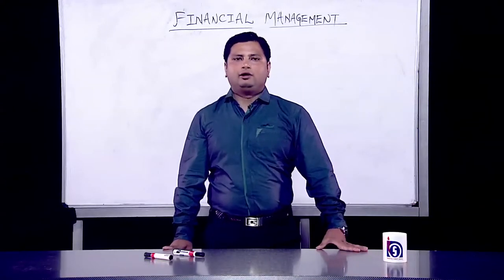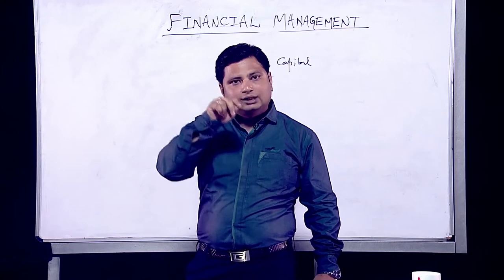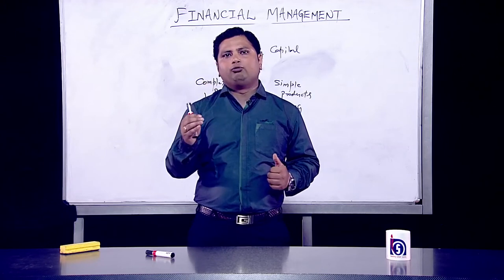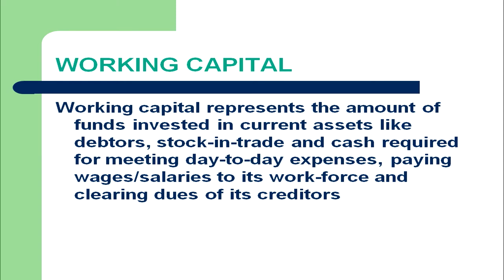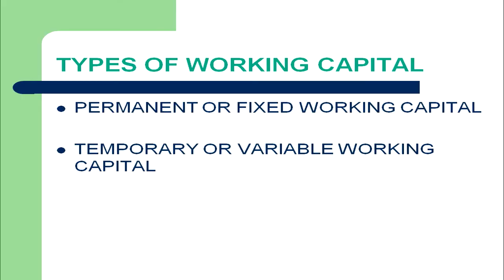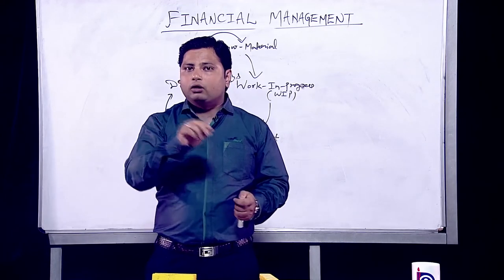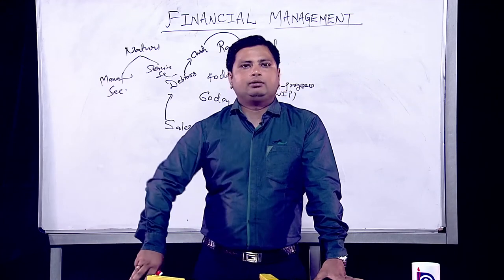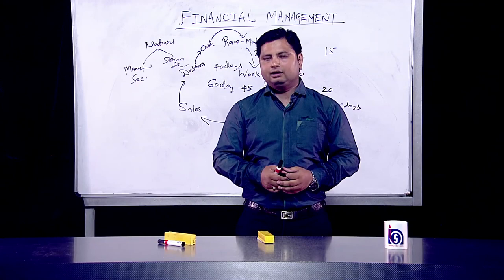17 Financial Management Part 2 Sr. Secondary 319